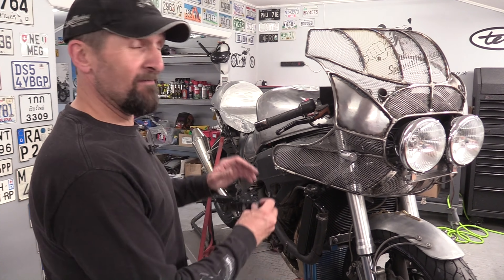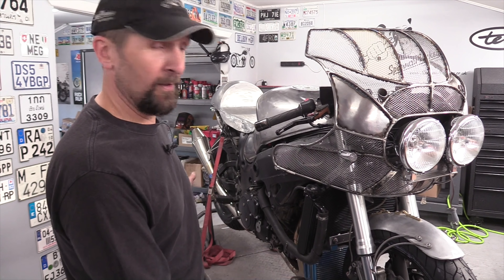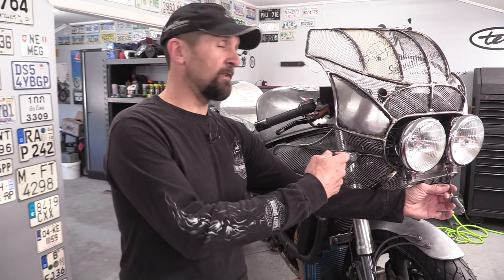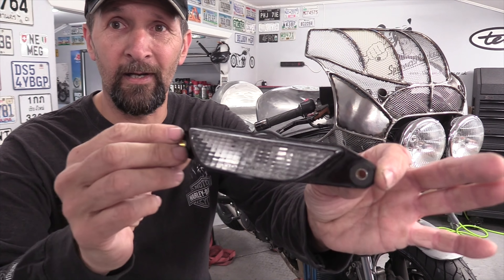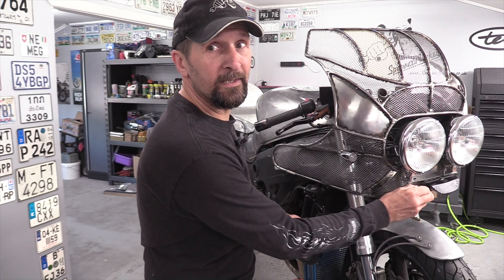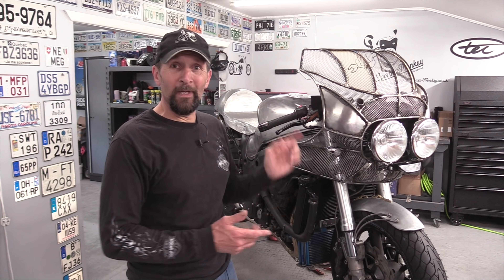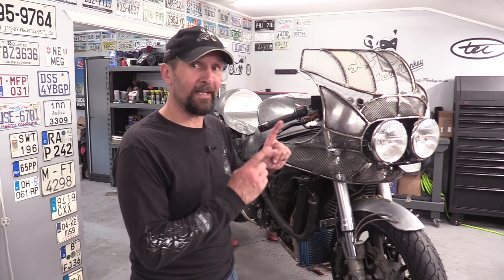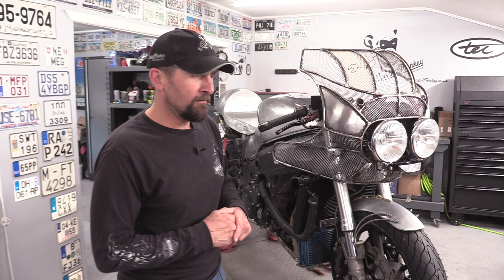Wasteland Busa #74, Running Light !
Finally the electrics are done, now ready for MOT...after fitting the seat !!

The Transitions E.P. 'I Am On'
Free to Download, or a Donation if you feel like it. !